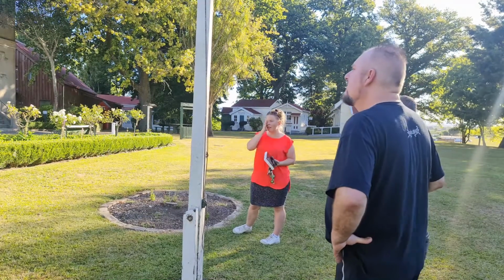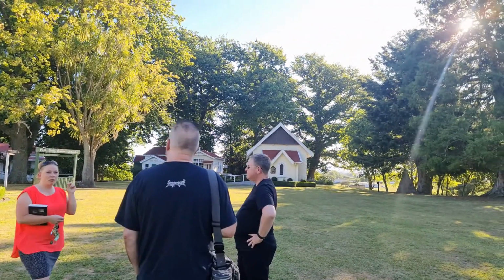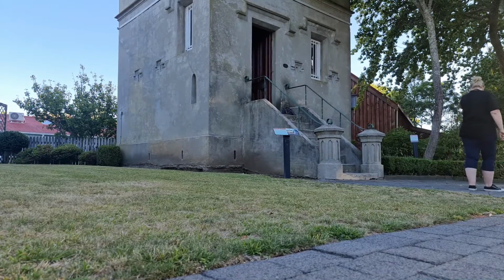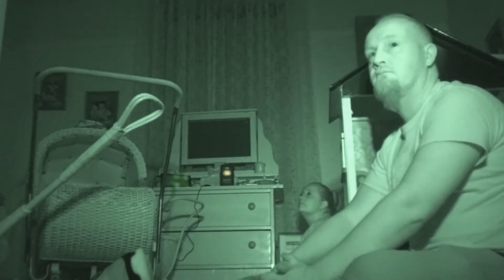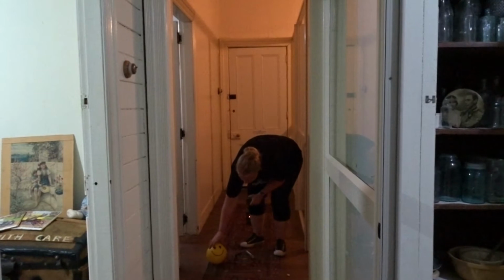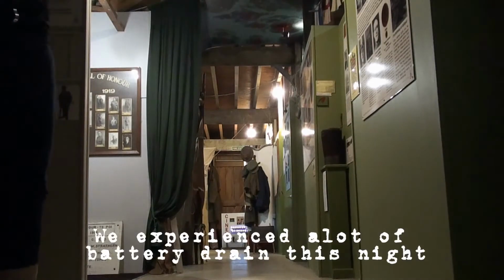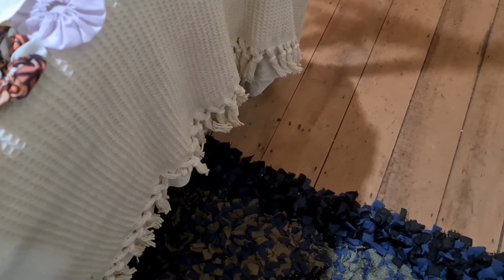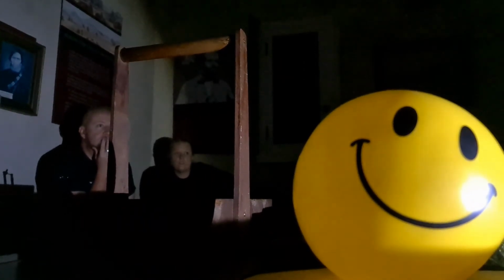Haunted Auckland investigates the Firth Tower Museum - Matamata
Feb 20th 2021; Haunted Auckland''s Mark, Sam & Aimee teamed up with guest investigator Clint, on a road-trip down to Matamata.
The aim, to spend time documenting as many of the 13 buildings on the museum site, as they could in their time there.
This video is a montage of footage taken on various cameras, of various moments, at various times throughout the night.
Quiet in parts, thought provoking in others. but all up a fun time in an amazing location.
The team hope to get back down there soon to spend more time soaking up the history and hopefully meeting a spooking resident or two.  Enjoy!